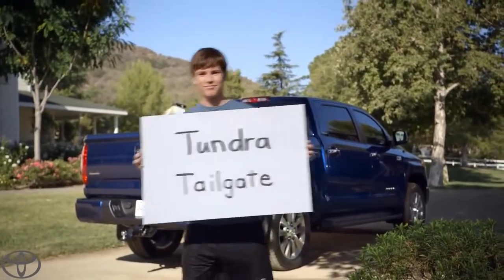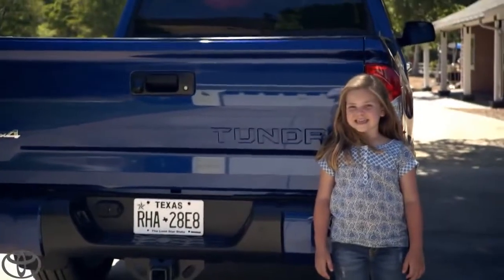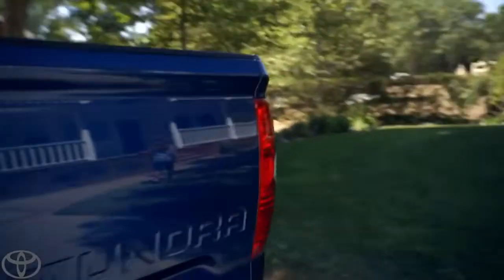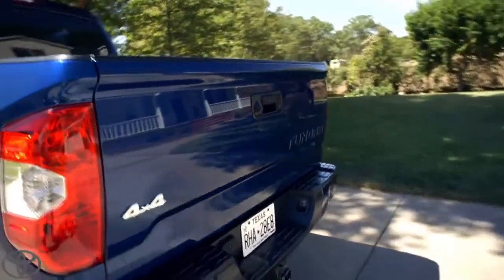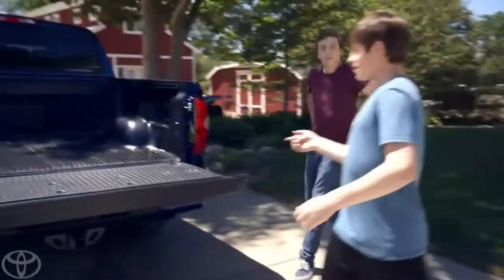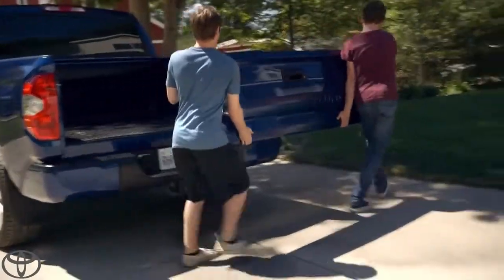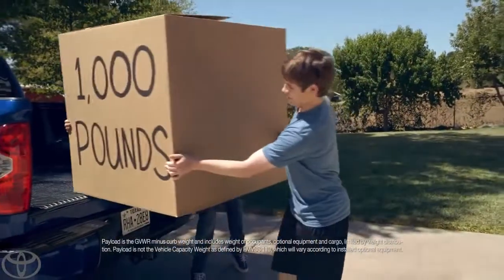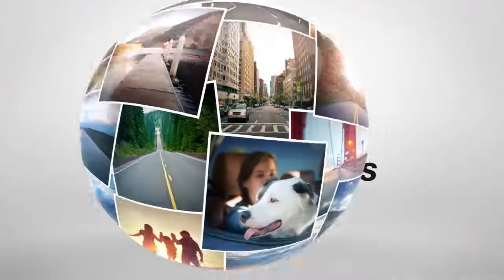Dad's New Tundra Tailgate Toyota Tundra1